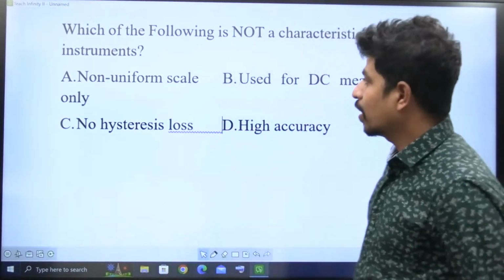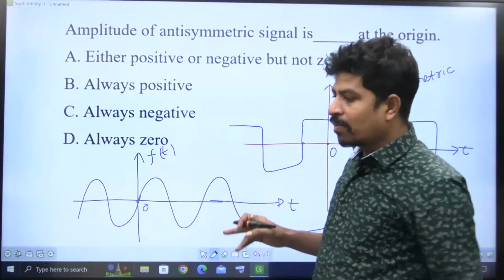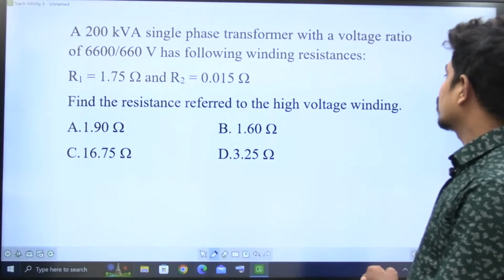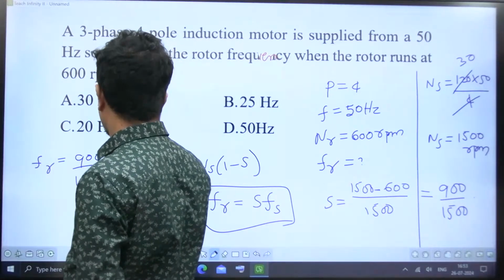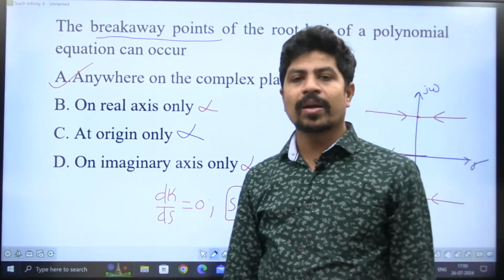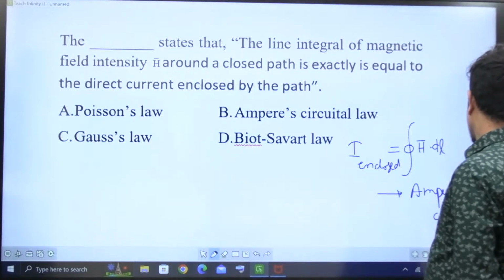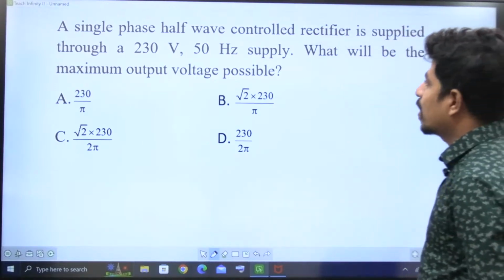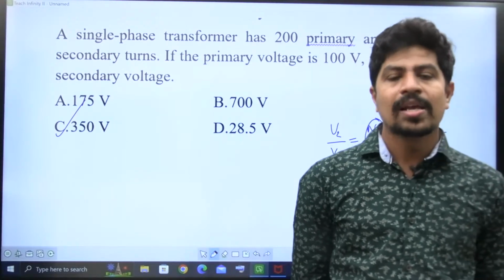HPCL Previous Paper Solutions | HPCL Electrical exam preparation 2024 | Live class @4:00pm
HPCL Previous Paper Solutions | HPCL Electrical exam preparation 2024 | Live class @4:00pm | 15 Qs out of 85 Qs are from these new topics in HPCL 2024 | Don't leave these topics | Another PSU without GATE | RCFL Recruitment, Notification 2024 | Management Trainee | All details | RCFL Recruitment 2024 | HPCL Recruitment 2024 without GATE | Double number of seats declared for Mech & EE than last year | Detailed notification out

Interested candidates to join Tailor made module for HPCL, RCFL etc Exam ,Fill the Google form